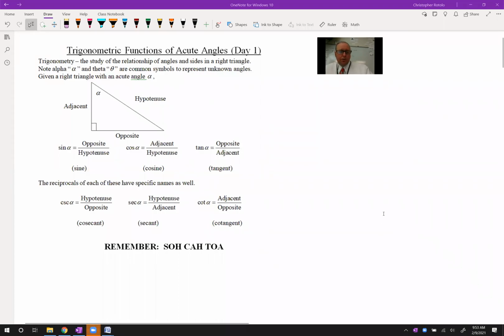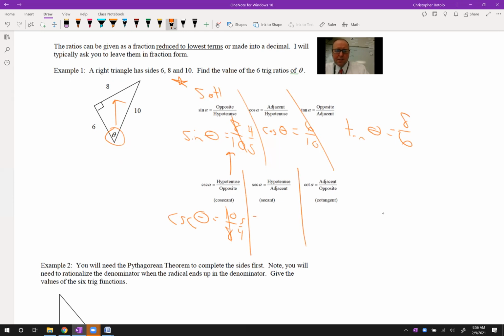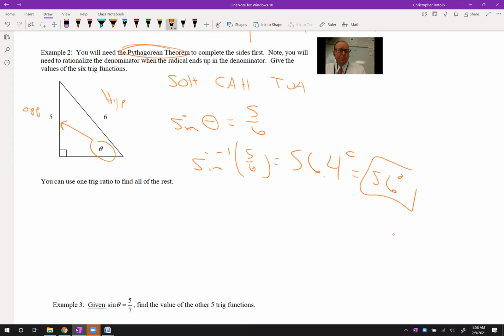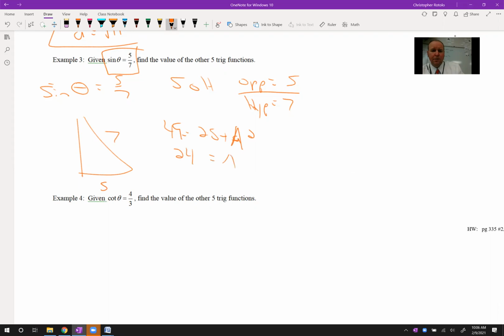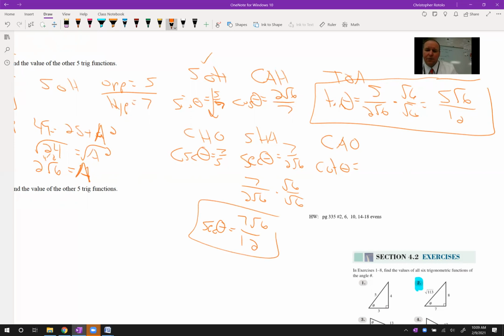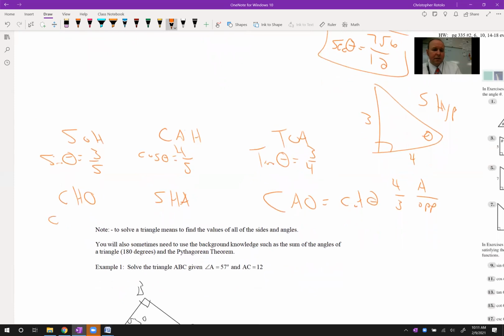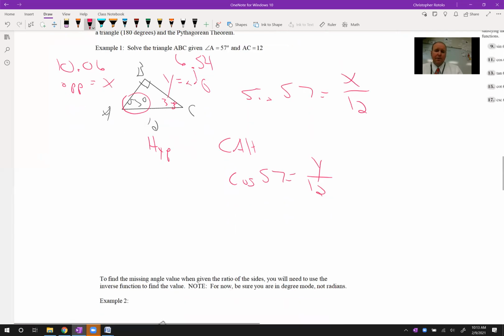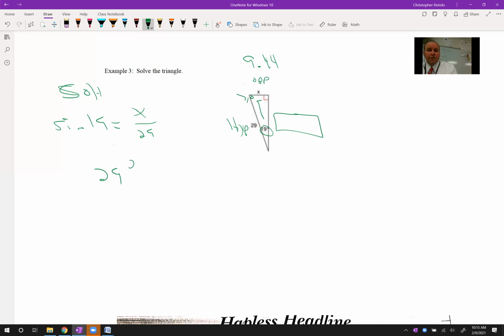PC 4 2 Right Triangle Trig w Inverse functions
Pre Calc video on right triangle trig.  SOH CAH TOA and their inverse functions.  Being able to convert between the functions and then use trig functions to complete right triangle information.